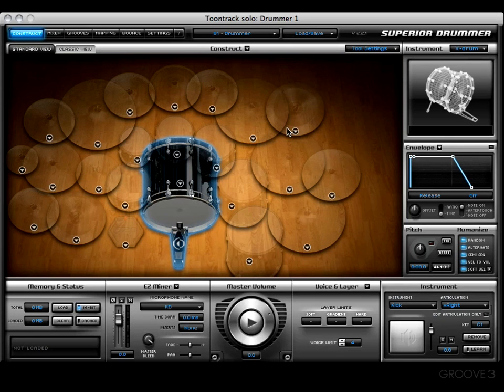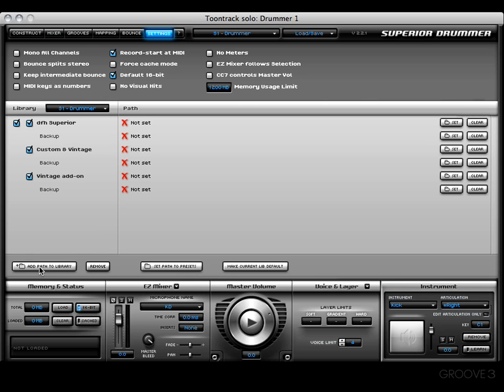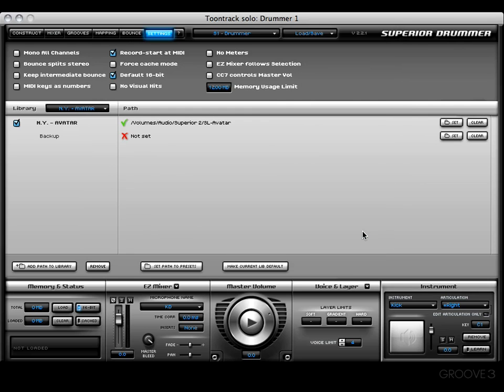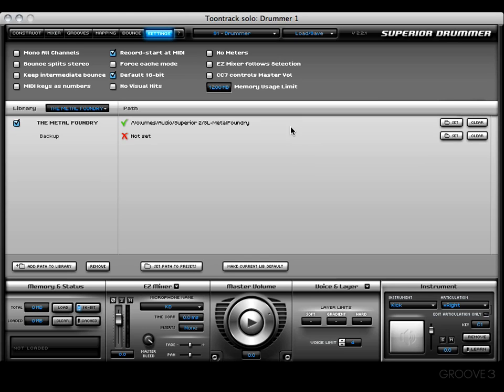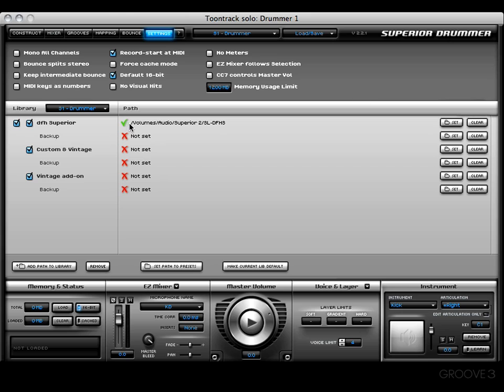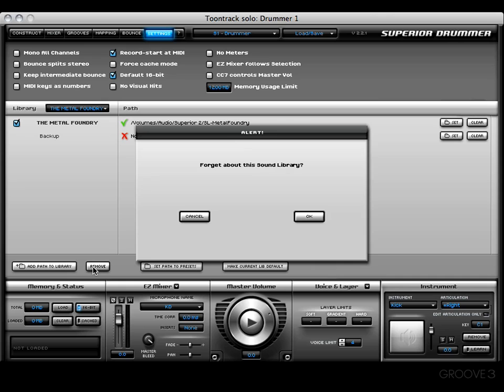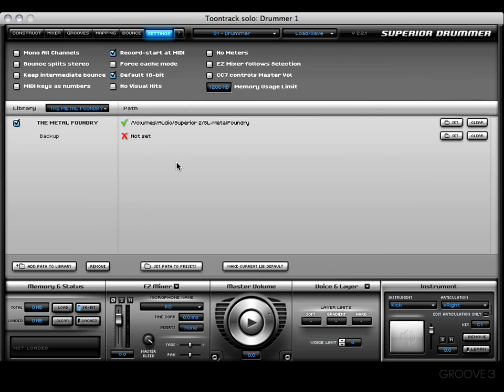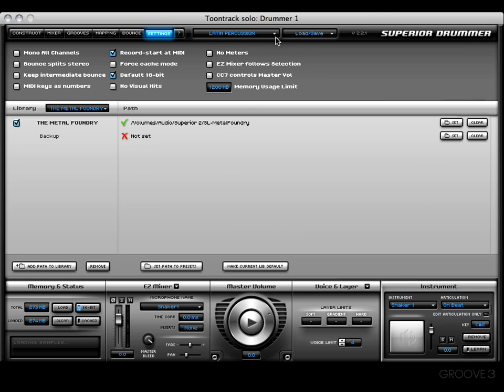Sound Paths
Next, a Sound Path will need to be established. This video will show you how to do that. In the Settings Window, you'll learn how to set new paths and use the different options found in the center section of the Settings Window.